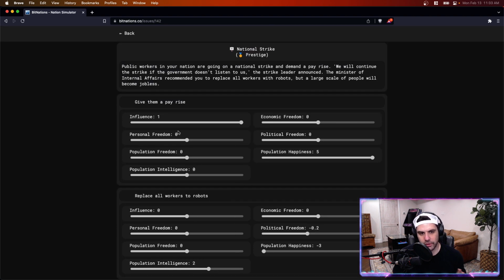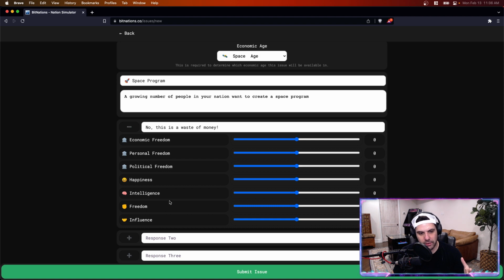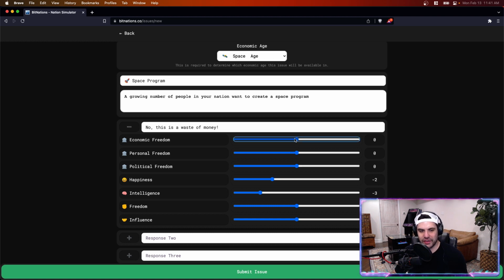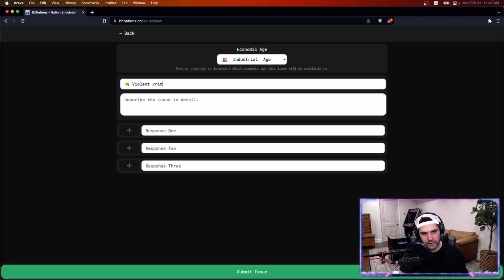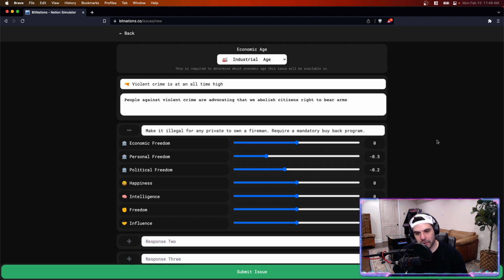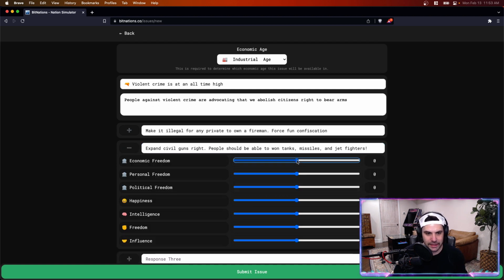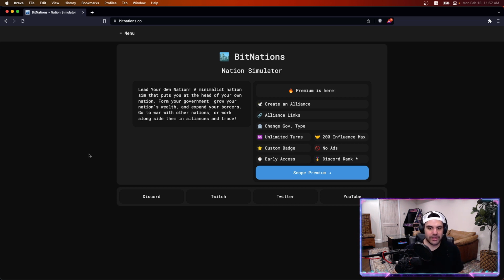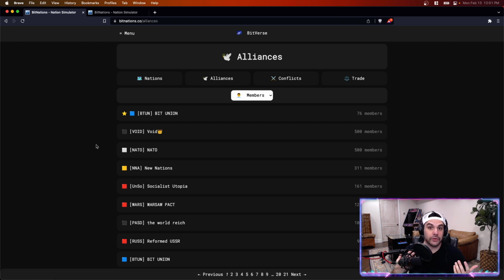NEW FEATURE: User Submitted Issue Guide! (How-to)